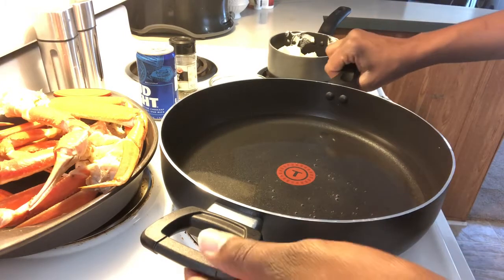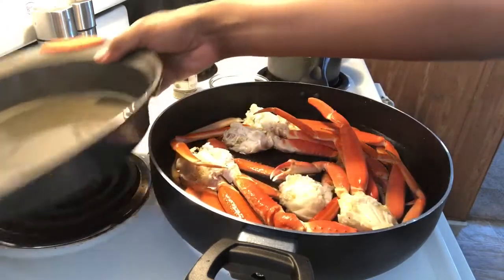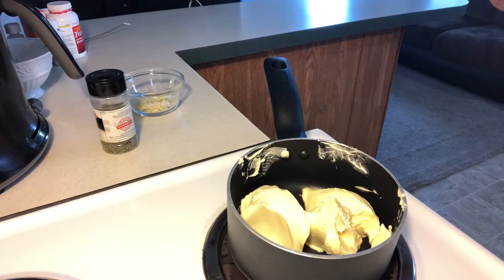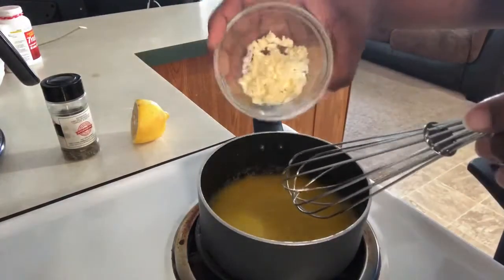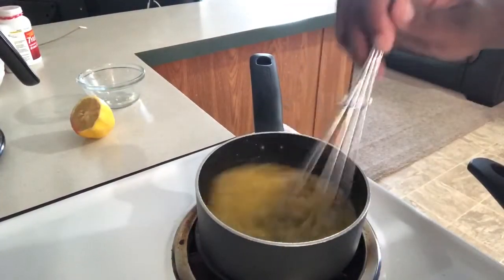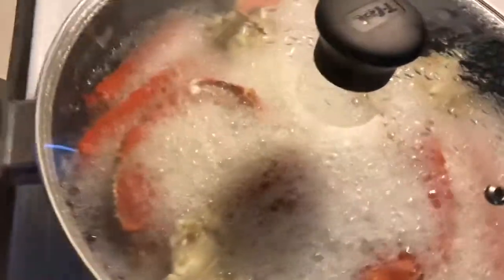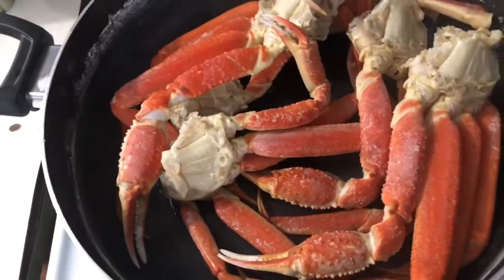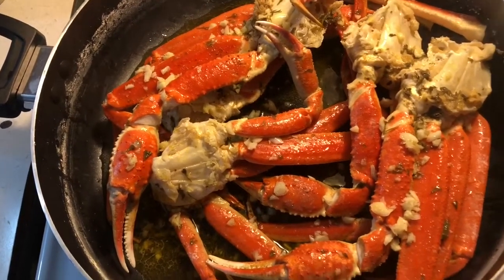Beer, Butter & Garlic Crab Legs || SEAFOOD BOIL